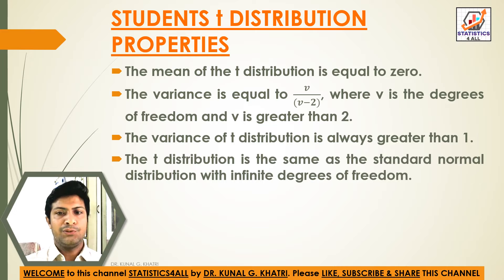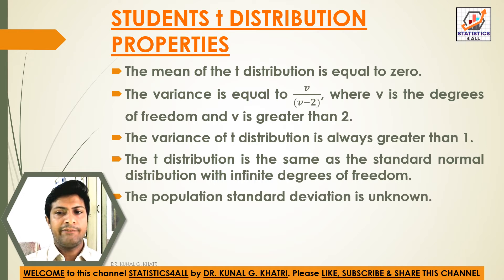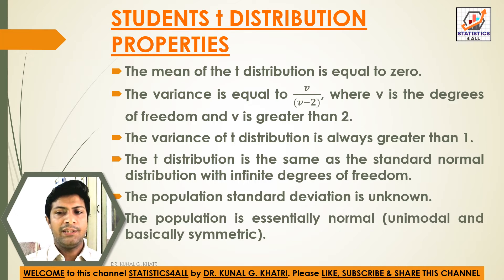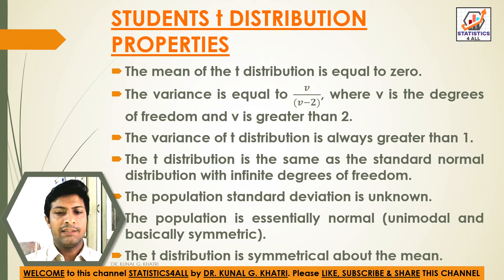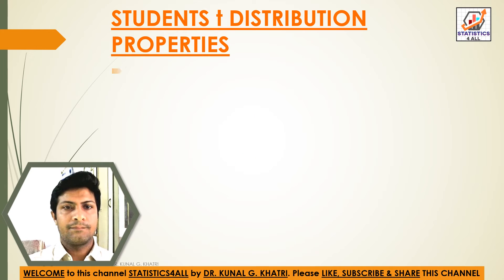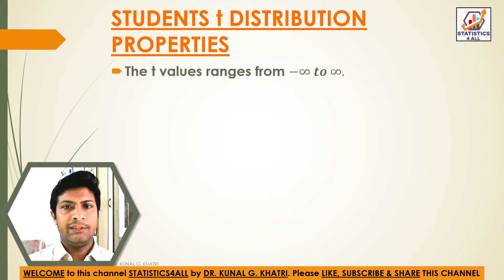PROPERTIES OF t-DISTRIBUTION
Here in this video you can know about PROPERTIES OF t-DISTRIBUTION